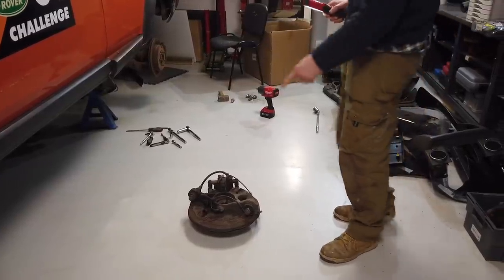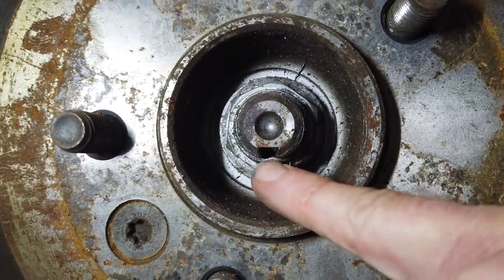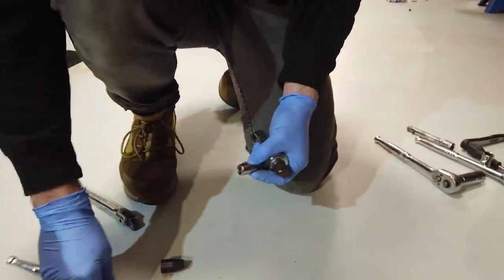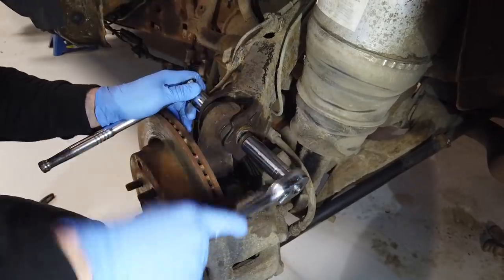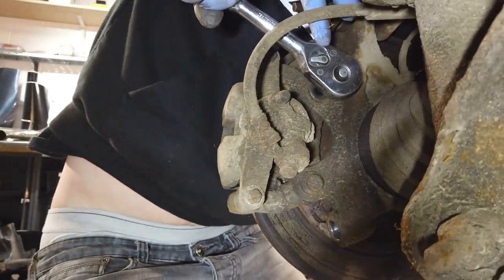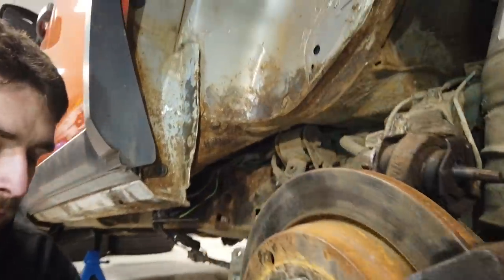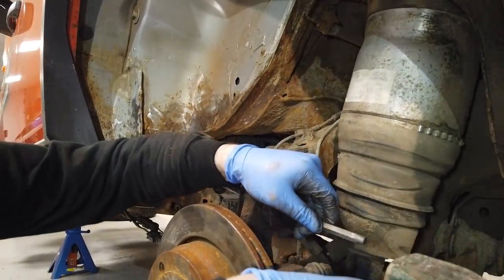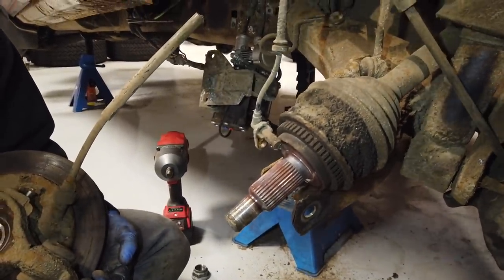How To Remove The Rear Hub On Land Rover Discovery 3 / 4 / Range Rover Sport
In this video we stumble our way through removing the rear hub on our project Land Rover Discovery 3 G4 replica. We show how to remove the upper and lower bolts and the brake caliper and main hub nut. This video could be handy if you need to replace your rear CV joint boot / rear wheel bearings etc. This is the same process / parts on the Range Rover Sport from 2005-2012